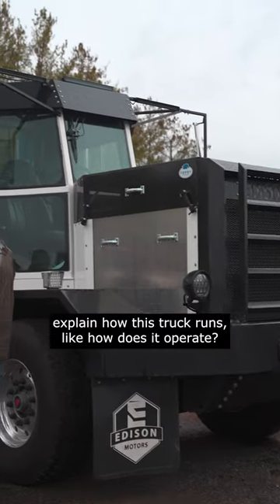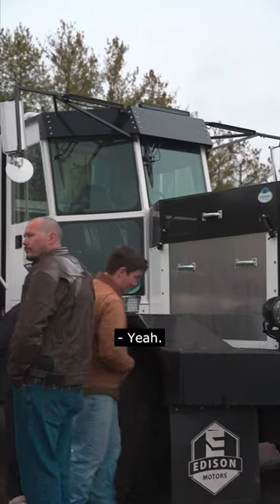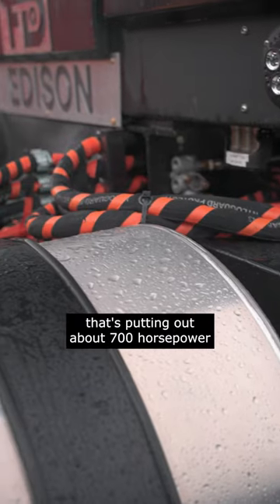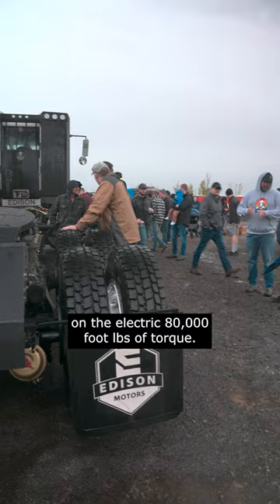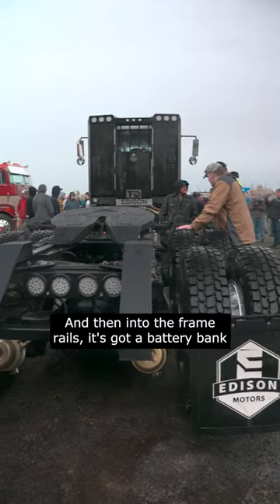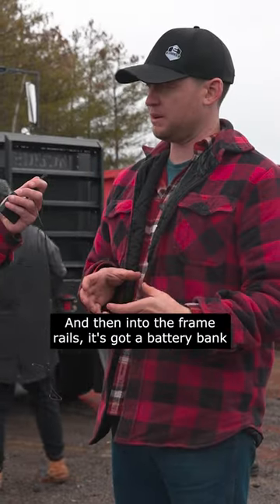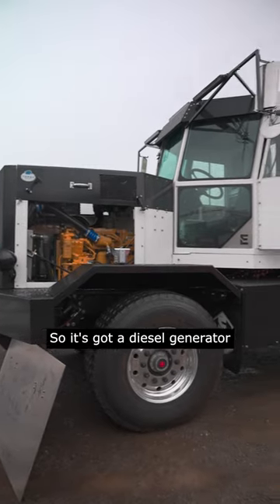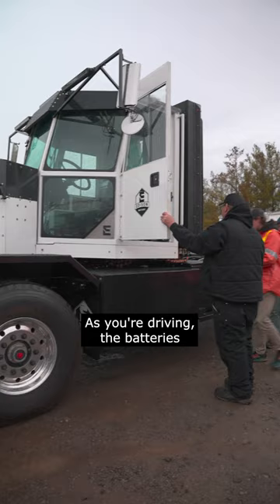tells us about how their new electric truck operates! 🚚⚡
Chace Barber, Founder and CEO of Edison Motors, chats about his new electric truck Topsy and gives some advice to new drivers or anyone thinking about getting behind the wheel for a truck!